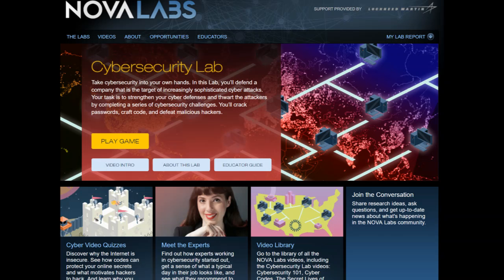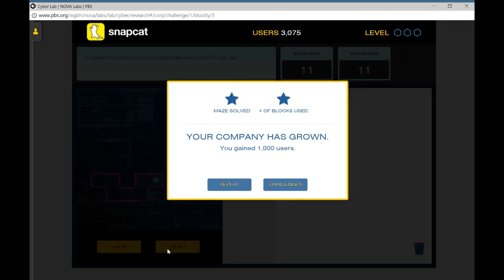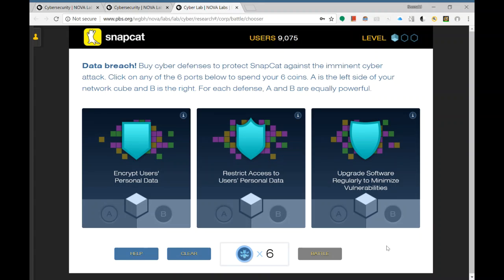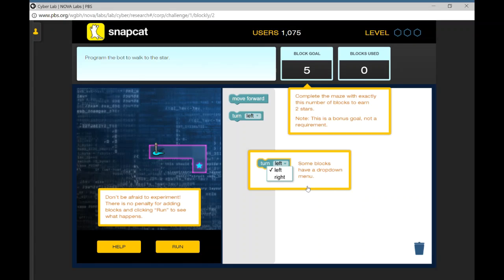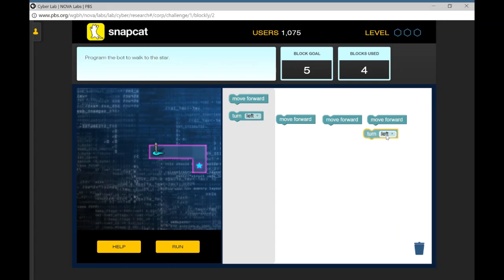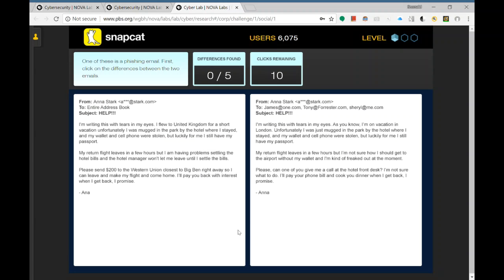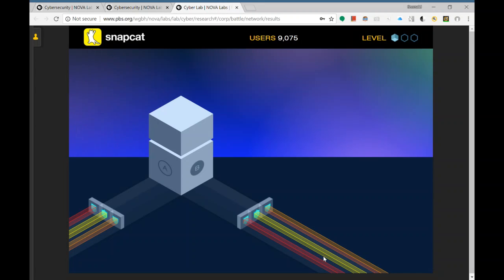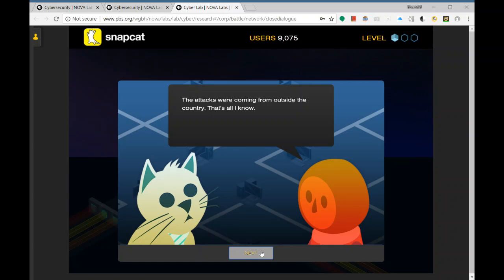Game Presentation as Scientist Medium